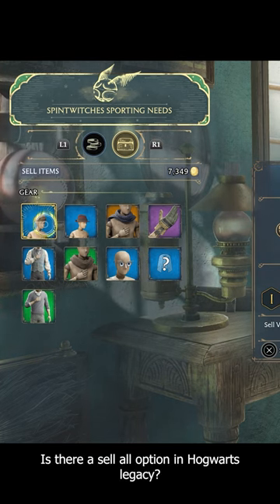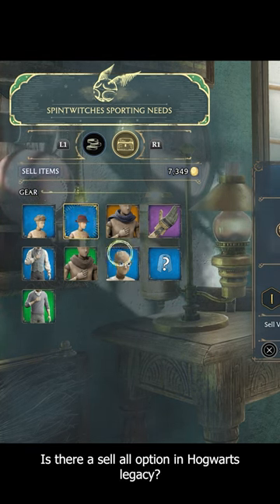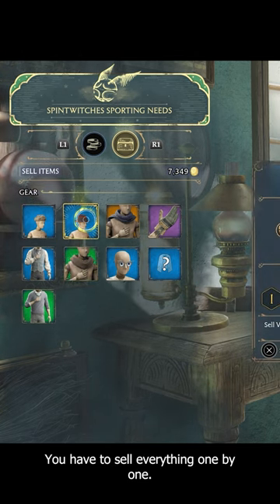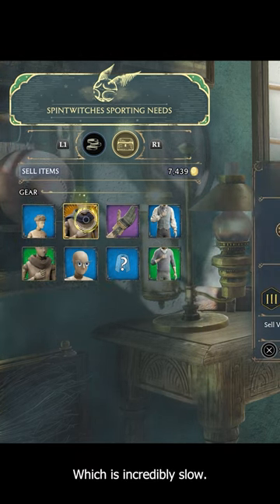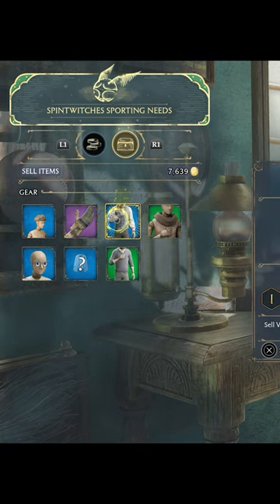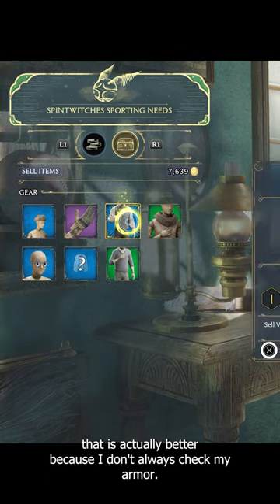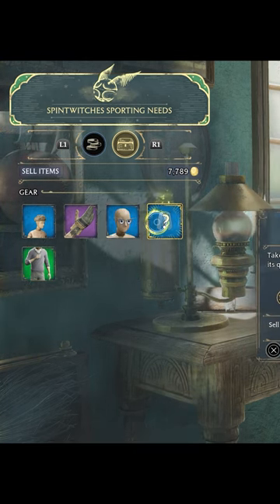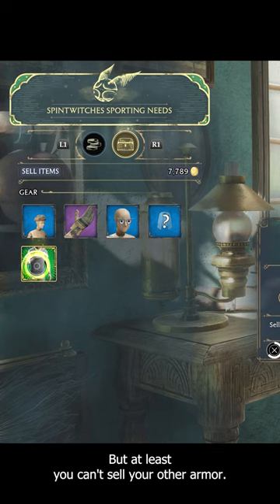Is there A Sell All Option In Hogwarts Legacy